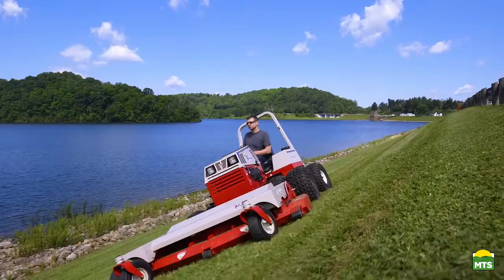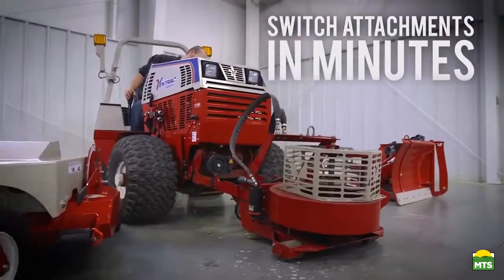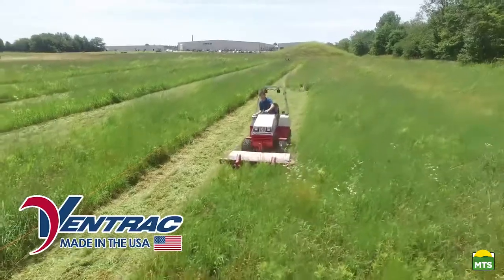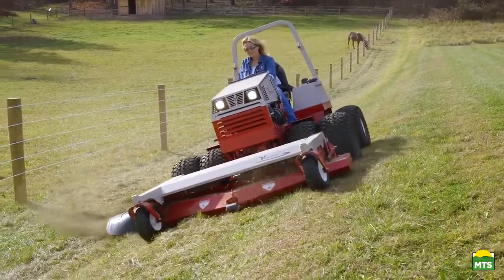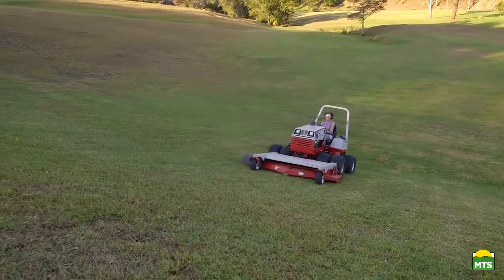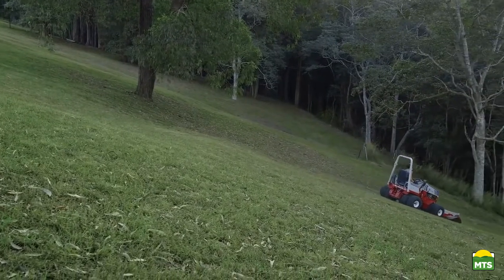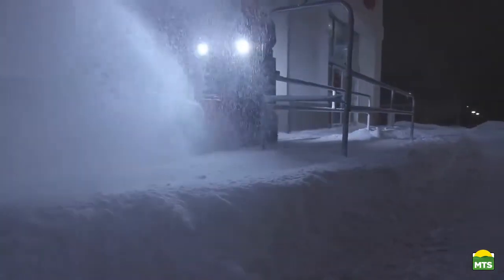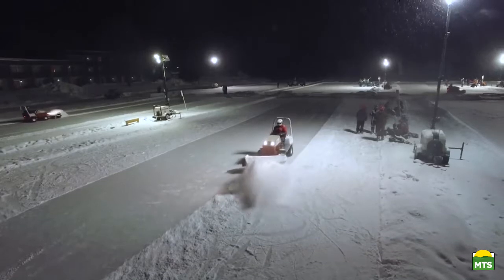Ventrac Tractor Reviews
The machine speaks for itself. Check out what these folks think of using a Ventrac tractor and attachments.

Ventrac is now available at the Middletown Tractor Sales Washington, PA and Buckhannon, WV locations.

Common areas served at our Buckhannon location include Weston, Philippi, Clarksburg, Flatwoods, and Glenville, WV.
Common areas served at out Washington location include Wheeling, Canonsburg, Pittsburgh, Connellsville, and Waynesburg, PA.